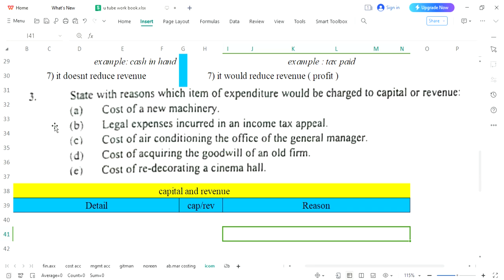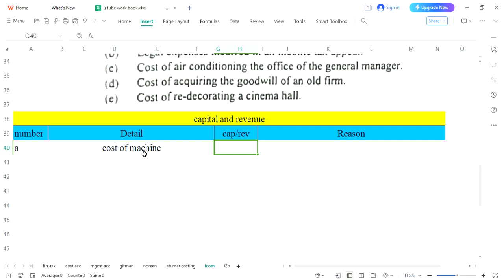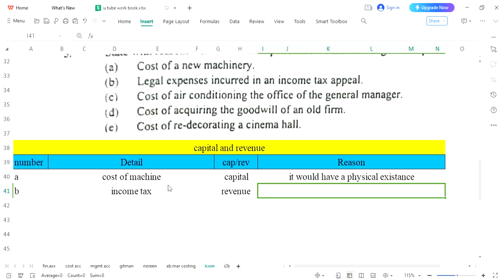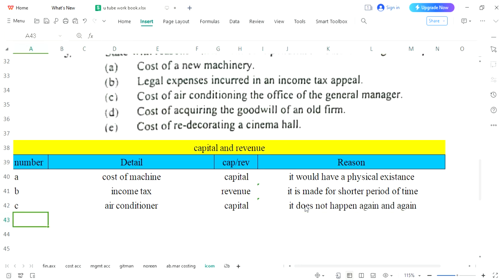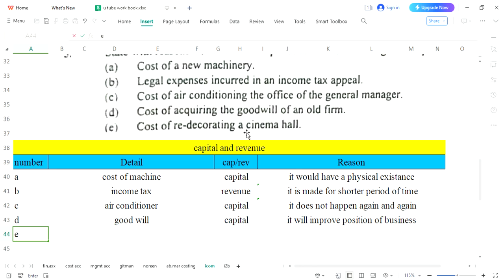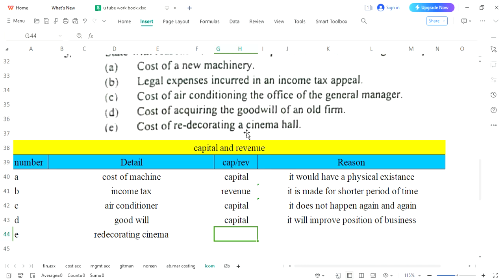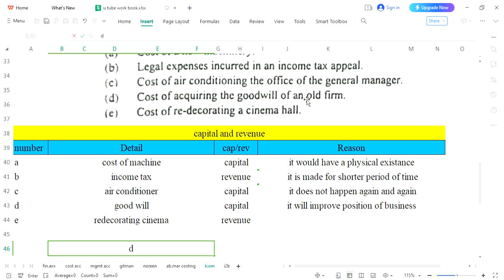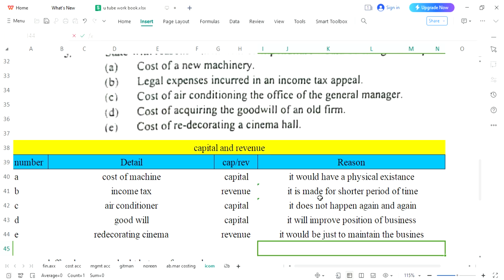icom ch 14 | Q. 3| capital and revenue | accounting | I. Com part 2 | Class 12 | solution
🔹 Main

Capital and Revenue

Capital and Revenue nature

Capital and Revenue items

Capital and Revenue differences

Capital and Revenue examples

Capital and Revenue concept

Capital and Revenue meaning

Capital and Revenue expenditures

Capital and Revenue receipts

Capital and Revenue income

Capital and Revenue profit and loss

Capital and Revenue classification

🔹 Capital

Capital

Capital nature

Capital meaning in accounting

Capital expenditure

Capital income

Capital receipts

Capital profit

Capital loss

Capital investment

Capital goods

Capital formation

Capital addition

Non-recurring expenditure

Long-term benefit

Fixed assets purchase

Purchase of machinery

Building construction

Permanent improvement

🔹 Revenue

Revenue

Revenue nature

Revenue expenditure

Revenue income

Revenue receipts

Revenue profit

Revenue loss

Revenue meaning in accounting

Recurring expenditure

Day-to-day expenses

Routine operation cost

Maintenance and repairs

Salaries and wages

Rent and utilities

Short-term benefit

Trading expenses

🔹 Comparison / Difference

Difference between capital and revenue

Capital vs revenue expenditure

Capital vs revenue income

Capital vs revenue receipts

Capital vs revenue examples

Accounting treatment of capital and revenue

Basis of distinction

How to identify capital and revenue expenditure

🔹 Exam / Concept

MCQs on capital and revenue

Short questions capital and revenue

Long questions capital and revenue

Capital and revenue notes for ICom

Capital and revenue chapter explanation

Capital and revenue concept in Urdu

Capital and revenue in financial statements

Adjustment of capital and revenue items

Capital aur revenue

Capital aur revenue ka farq

Capital aur revenue items

Capital aur revenue expenditure samjhaen

Capital aur revenue receipts kya hoti hain

Capital aur revenue examples urdu main

Capital aur revenue ka difference

Capital aur revenue ki pehchan